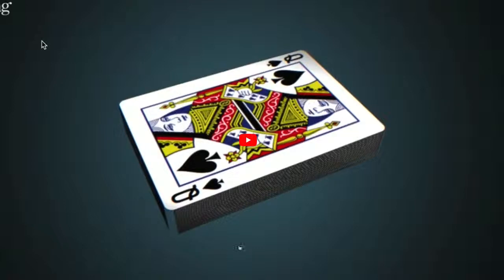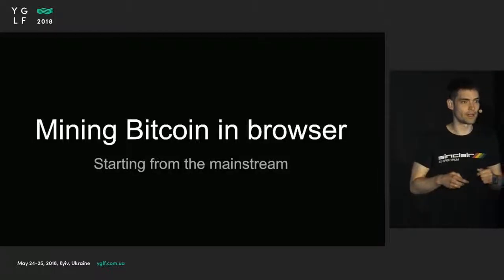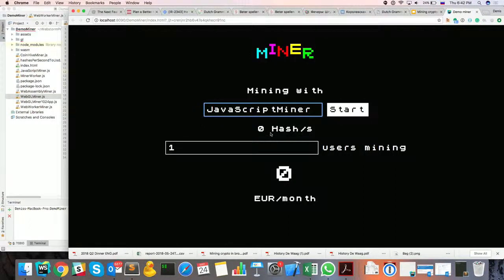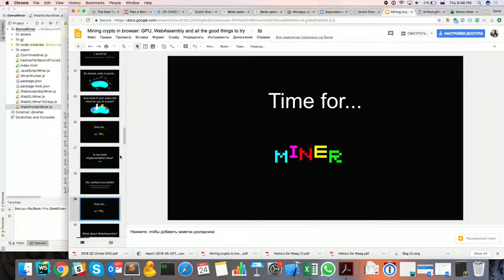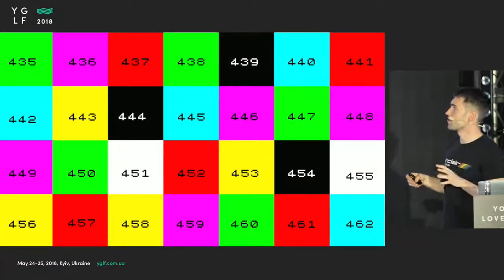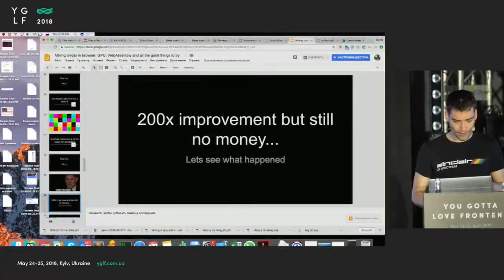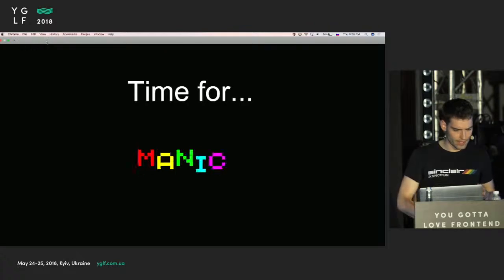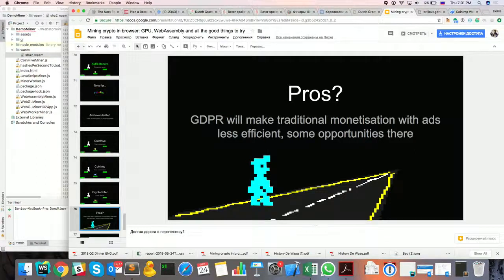MINING CRYPTO IN BROWSER: GPU, WEBASSEMBLY, JAVASCRIPT AND ALL THE GOOD THINGS TO TRY by Denis Radin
MINING CRYPTO IN BROWSER: GPU, WEBASSEMBLY, JAVASCRIPT AND ALL THE GOOD THINGS TO TRY by Denis Radin  2019